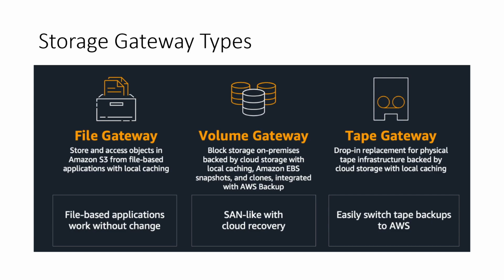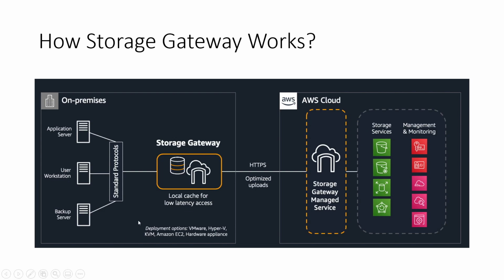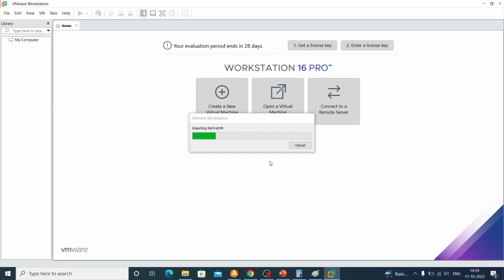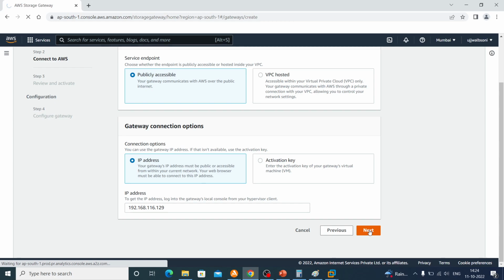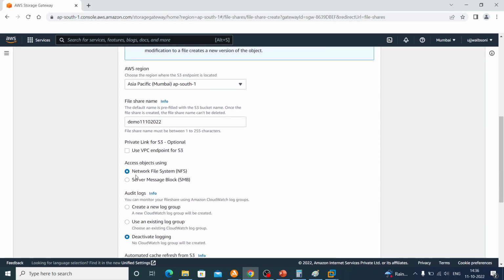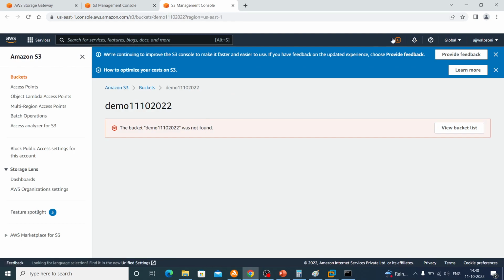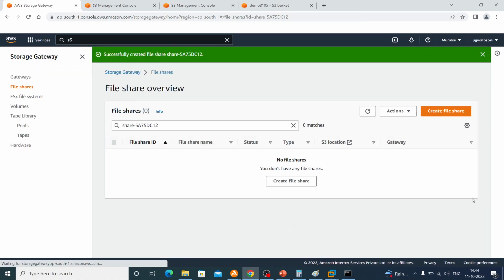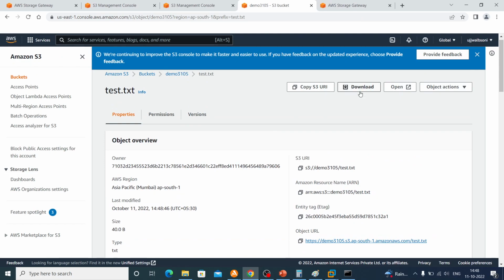AWS Storage Gateway - File Gateway - Hands-on Session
Storage Gateway is a service in AWS that connects an on-premises software appliance with the cloud-based storage to provide secure integration between an organization's on-premises IT environment and AWS storage infrastructure.

1) Storage Gateway service allows you to securely store the data in AWS cloud for the scalable and cost-effective storage.

2) Storage Gateway is a virtual appliance which is installed in a hypervisor running in a Data center used to replicate the information to the AWS particularly S3.

3) Amazon Storage Gateway's virtual appliance is available for download as a virtual machine (VM) image which you can install on a host in your data center.

4) Storage Gateway supports either Vmware EXI or Microsoft Hyper-V.
Once you have installed the storage gateway, link it with your AWS account through the activation process, and then you can use the AWS Management Console to create the storage gateway option.

There are three types of Storage Gateways:

1) File Gateway (NFS)
2) Volume Gateway (iSCSI)
3) Tape Gateway (VTL)